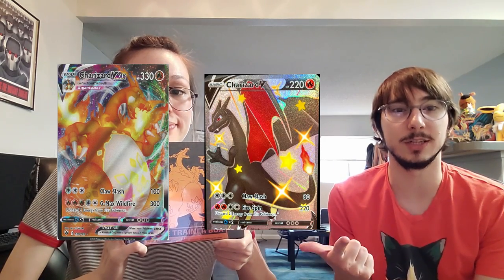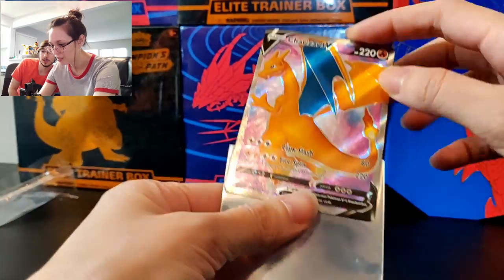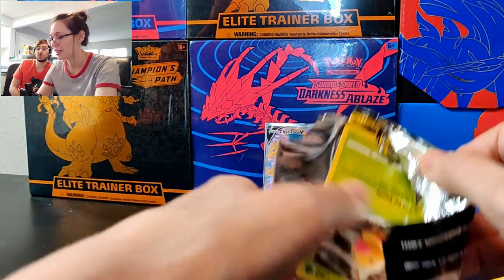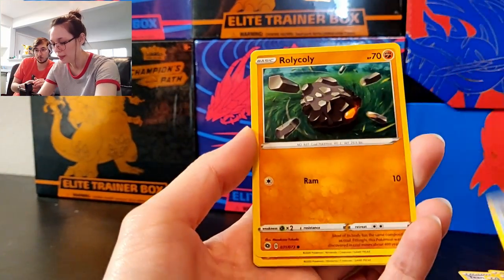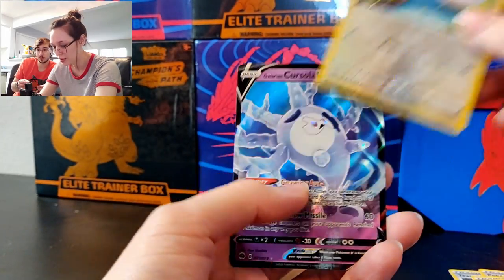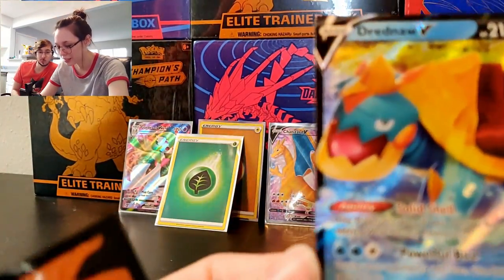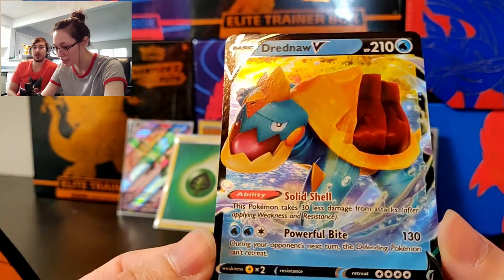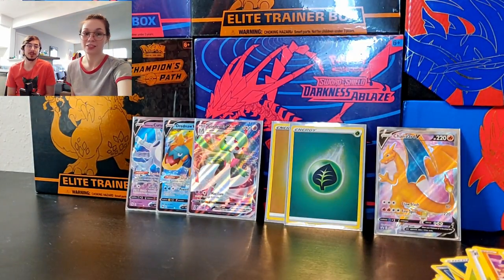POKEMON Champion's Path Elite Trainer Box Opening!!!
Hello and welcome to the Mystery Machine! We are Nader and Carly, and today we're opening up one Champion's Path Elite Trainer Box and one Darkness Ablaze Blister Pack. Join us in our attempts at pulling the rare and elusive Charizards!